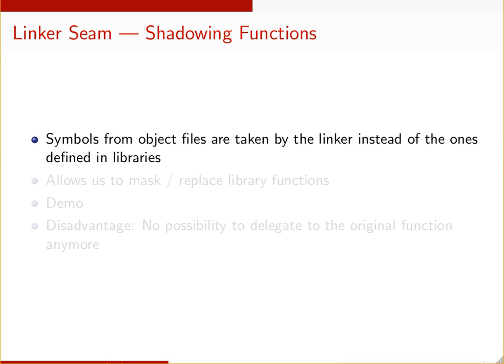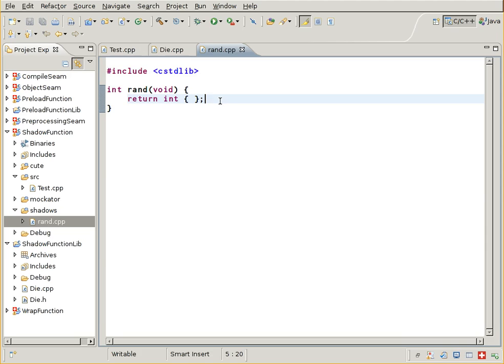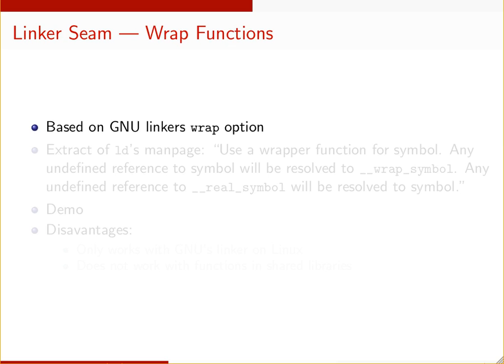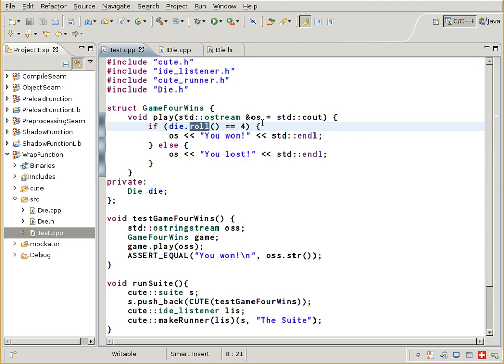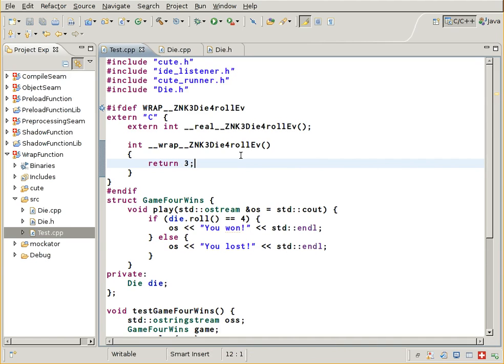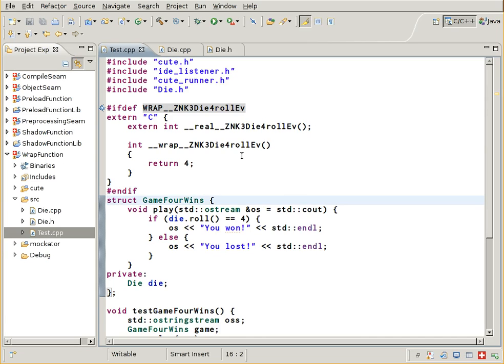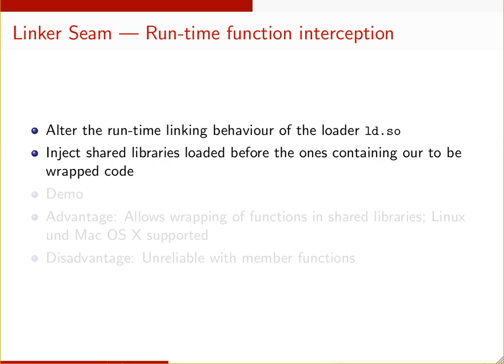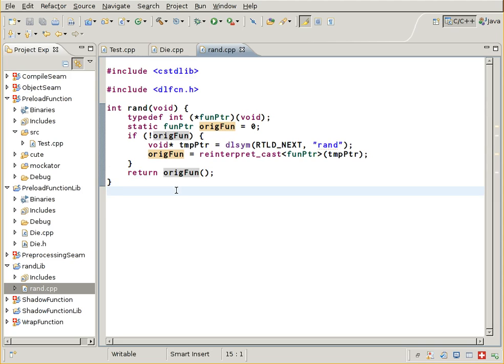How to Create Link Seams With Mockator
Beside the separate preprocessing step that occurs before compilation, we also have a post-compilation step called linking in C and C++ that is used to combine the results the compiler has emitted. The linker gives us another kind of seam called link seam. In this video we will show how we can achieve three kinds of link seams with Mockator.